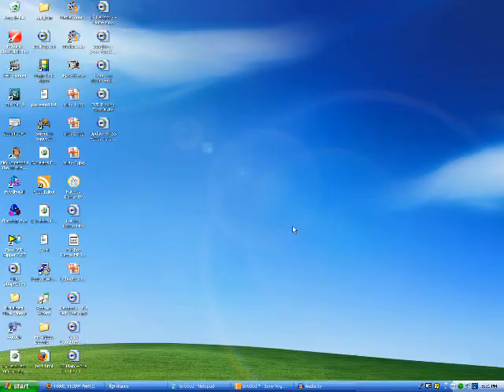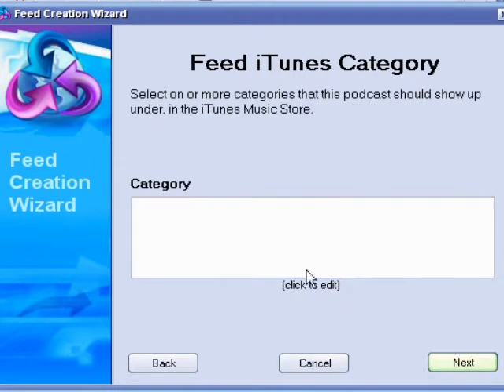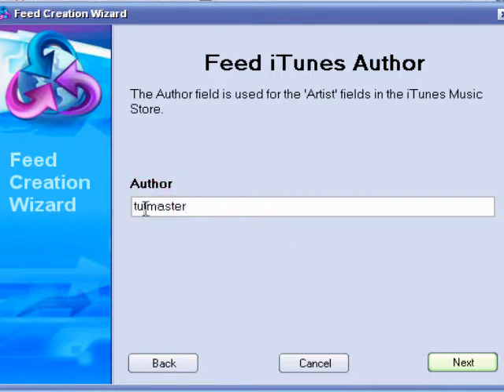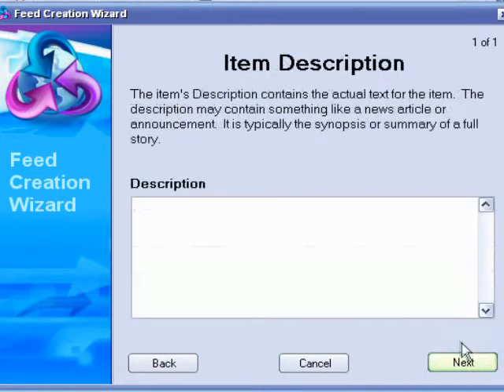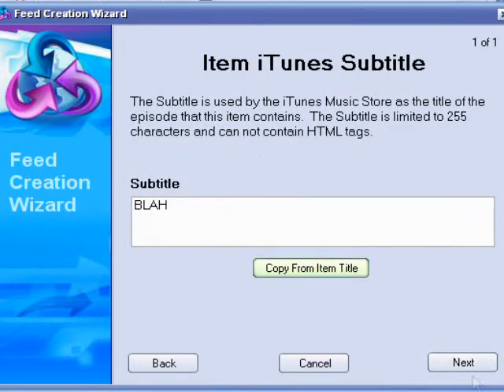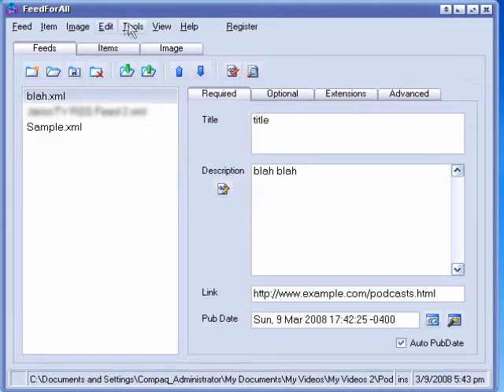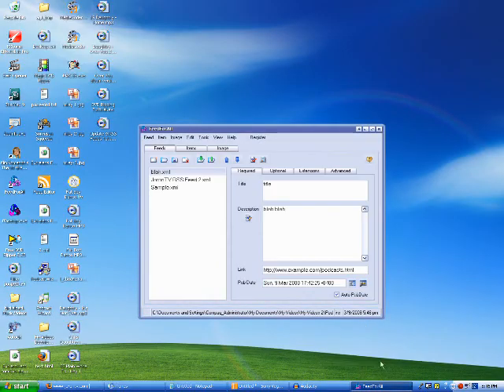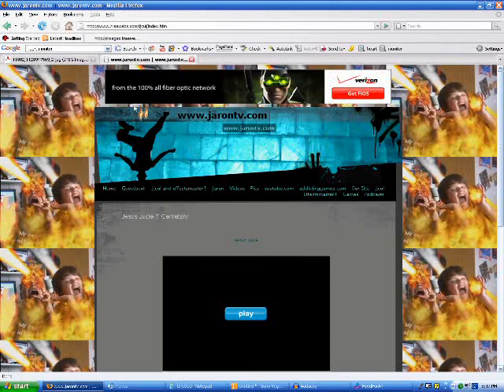Podcast Creation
This video tutorial will go step by step through feed for all's feed wizard, so enjoy.

Feed For All is $49.95 With an electronic registration key, and the cd-rom media [with several copies of it for more than one computer]
heres the link for it:

this is for mac and windows

go check these guys out they are awesome, and i found this also

i think they will eventually put vids on this??? don't know, i'll ask them

Anyway, peace

tutmaster